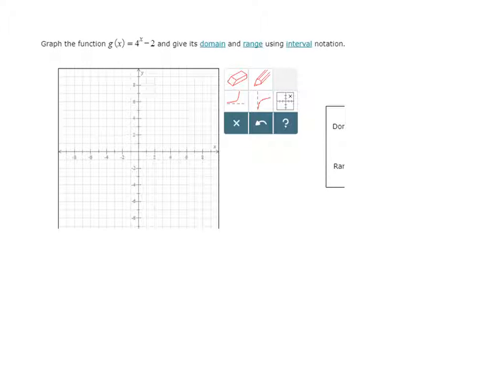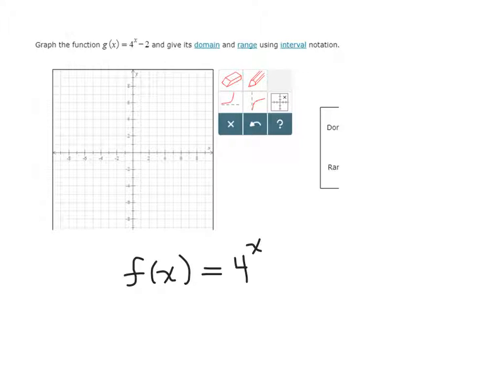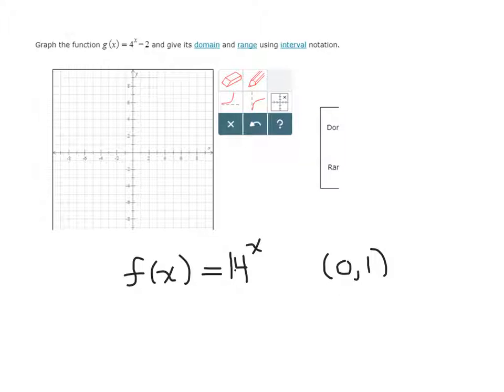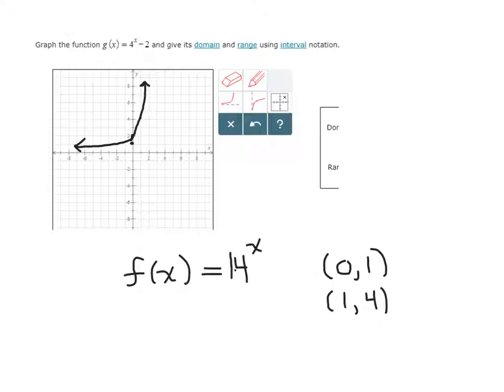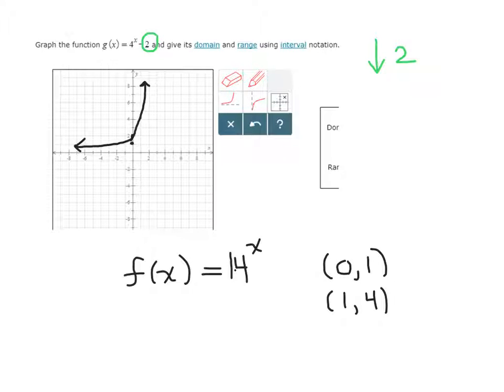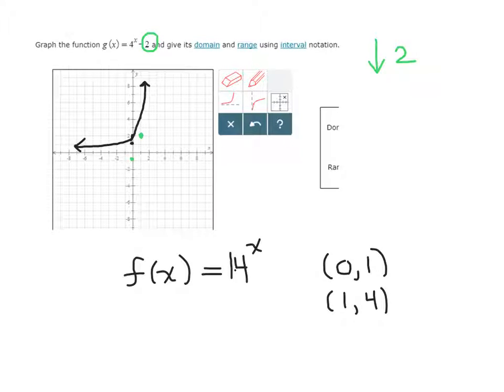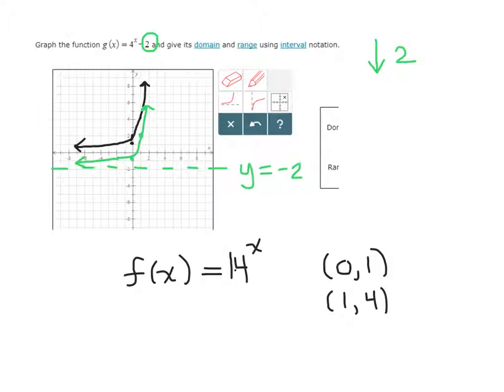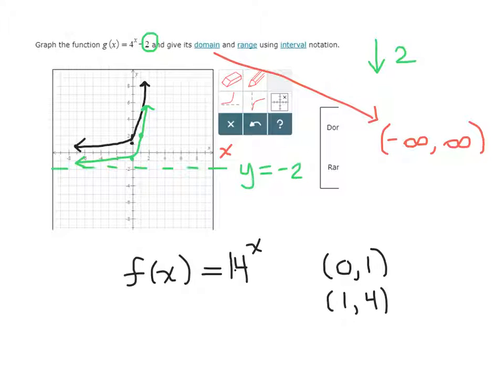Translations of Exponential Functions for Caroline